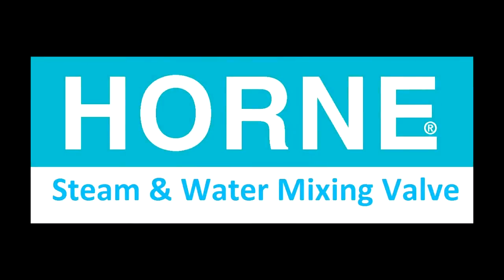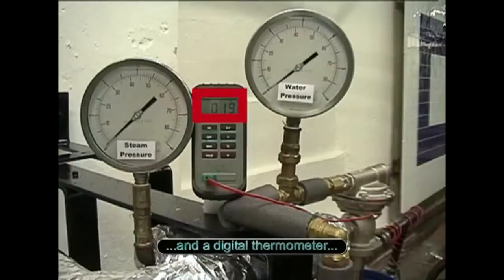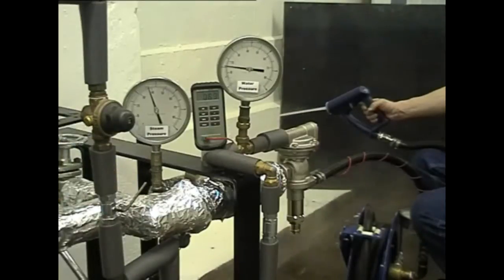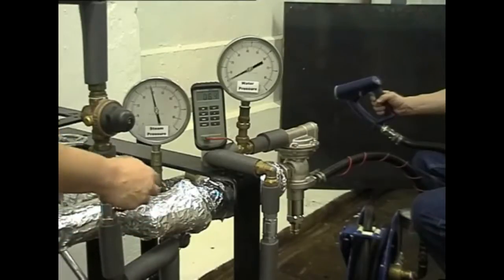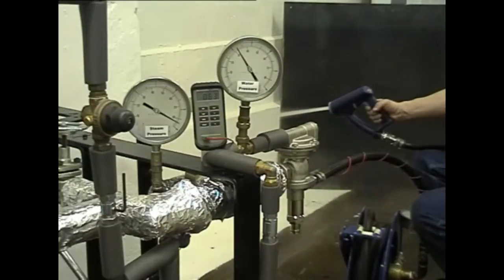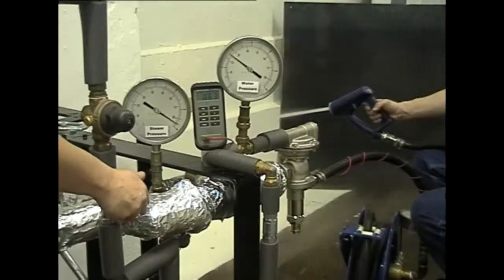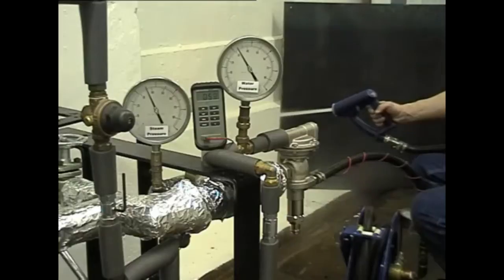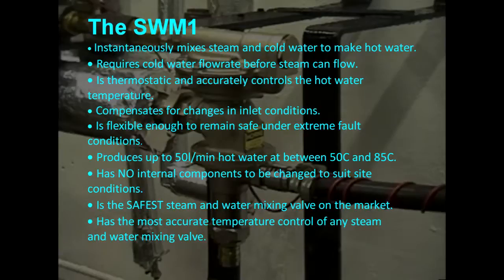Horne Steam and Water Mixing Valve SWM1-10 - Superior Performance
The Horne SWM1 Steam and Water Mixing Valve is the safest valve of its kind.  It mixes cold water with steam to produce hot water instantaneously for hot water wash down in breweries, food processing plants, abattoirs etc and rapid vat or tank filling.

The SWM1 is both thermostatic and pressure balanced and gives highly accurate and reliable control of the outlet water temperature even under extreme inlet conditions.  The SWM1 is the safest valve of its kind - if there is a failure of the cold water supply, the SWM1 instantly closes off the steam supply and prevents the release of steam at the outlet.    This video demonstrates the performance of the SWM1 under varying and challenging inlet conditions.